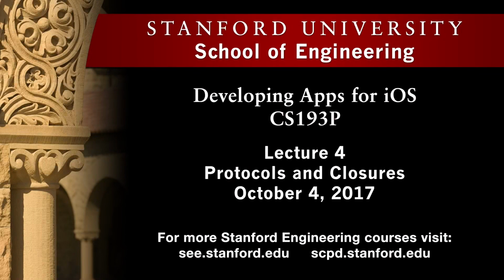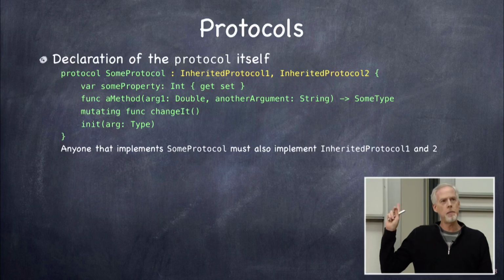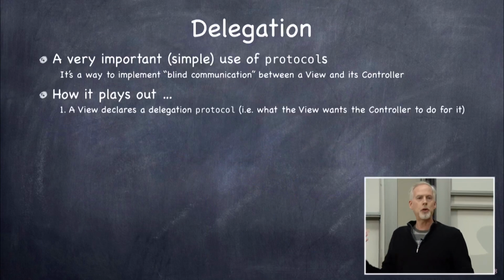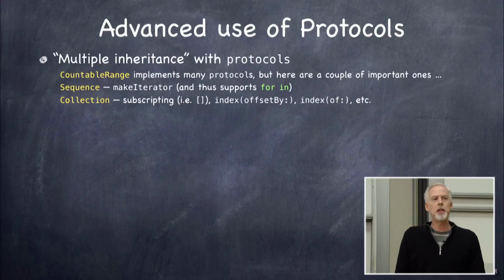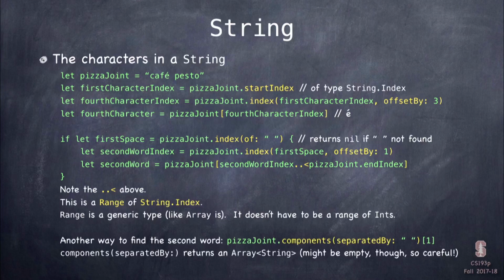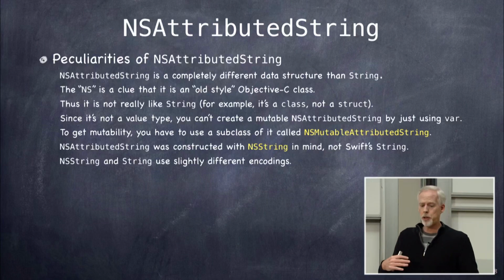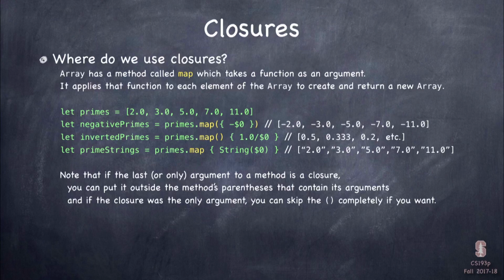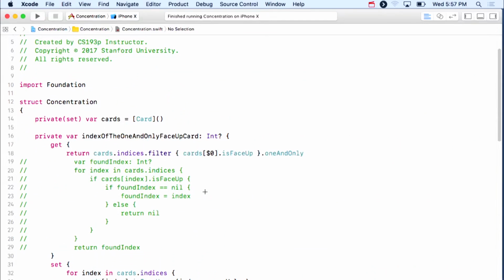Developing iOS 11 Apps with Swift - 4. More Swift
Paul Hegarty continues his coverage of Swift.

Topics Include: Data Structures, Struct, Protocol, Enum, Delegation, Extension, String, Character, NSAttributedString, Function Types, Closures

Note: English subtitles are available within the video: enable English CC subtitles.

//titulky dostupne aj v Slovenskom jazyku